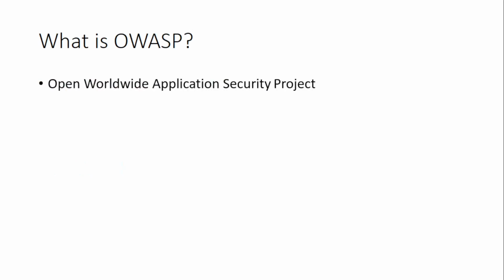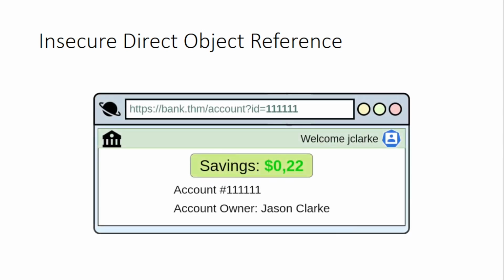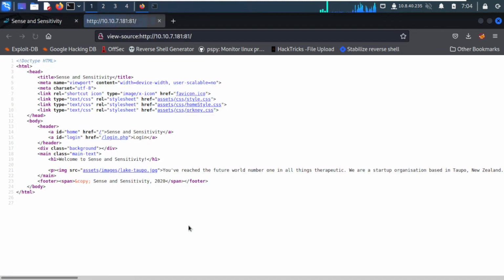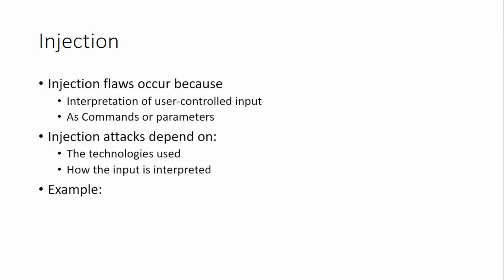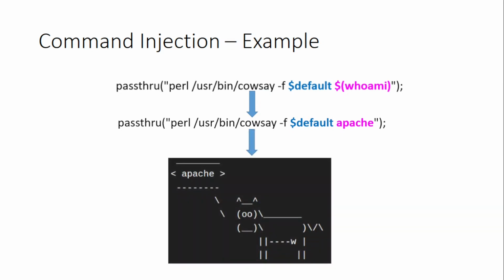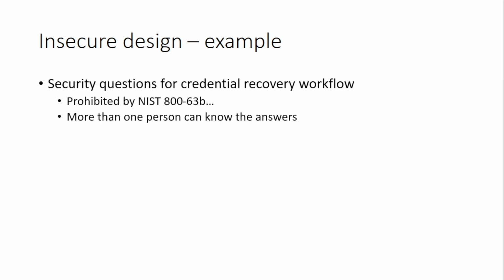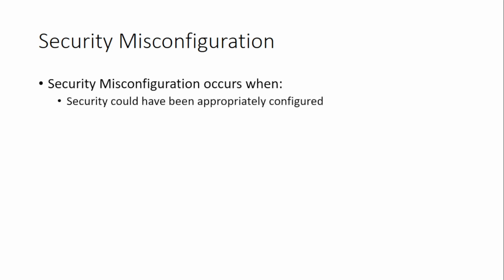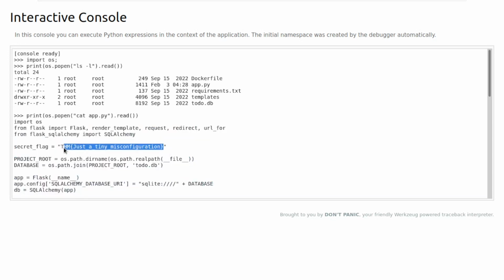OWASP Top 10 - Part 1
Hi everyone,

In today's video, we'll look at OWASP in general and the first 5 vulnerabilities of the OWASP Top 10.

Presenting some of OWASP productions
OWASP Top 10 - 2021 (from 1 to 5):
- Broken Access Control
- Cryptographic Failures
- Injection
- Insecure Design
- Security Misconfiguration